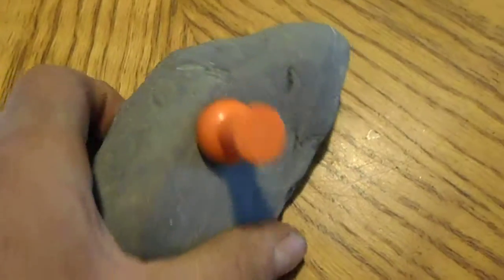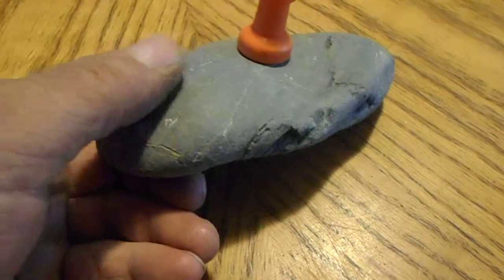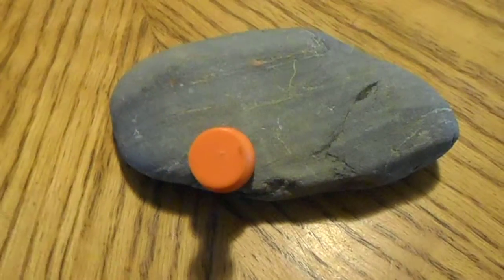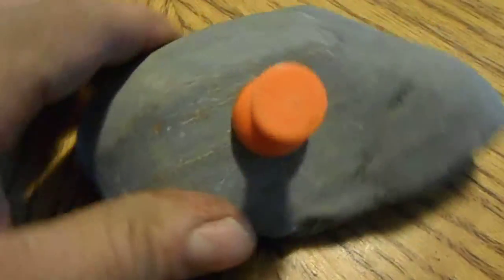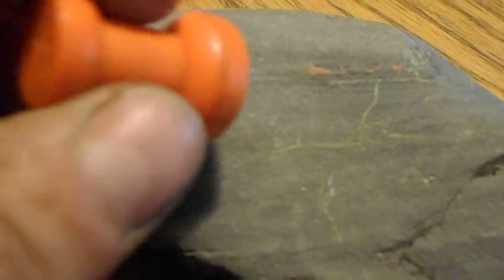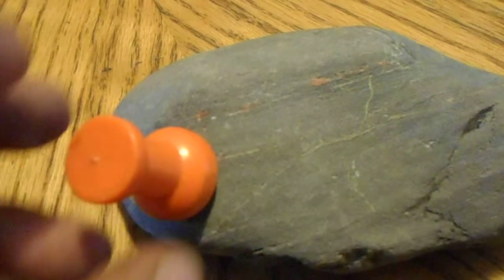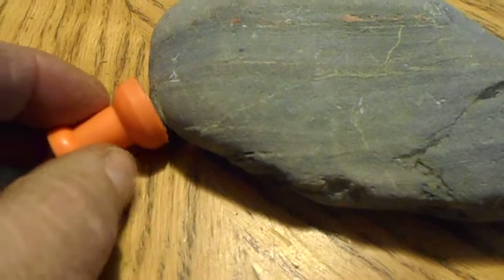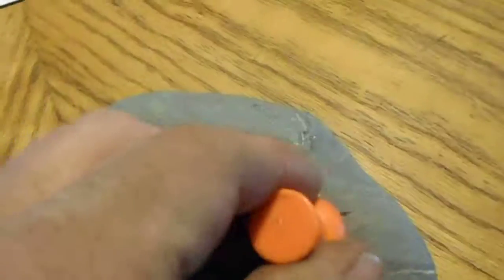Magnetic Rock Found At The Beach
I found this rock that looks like a sedimentary rock and a magnet sticks to it. Found on a beach on Lake Michigan near South Haven.